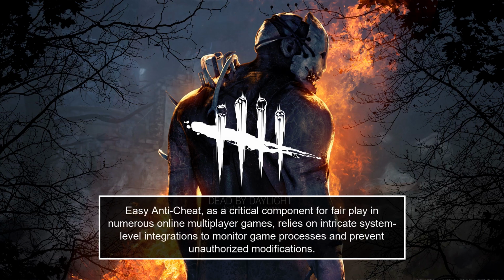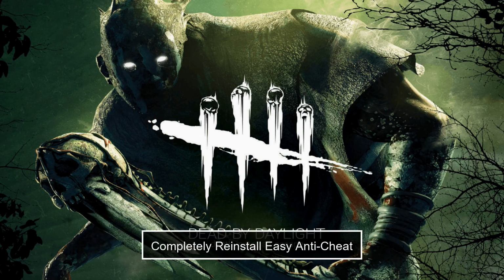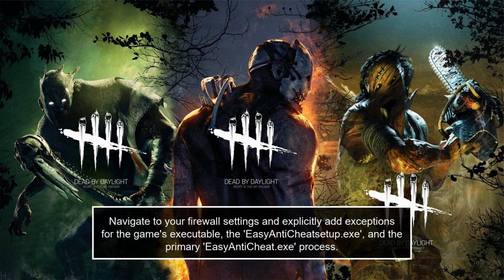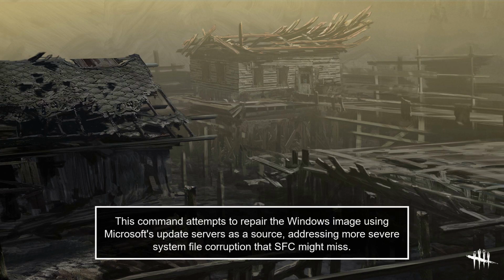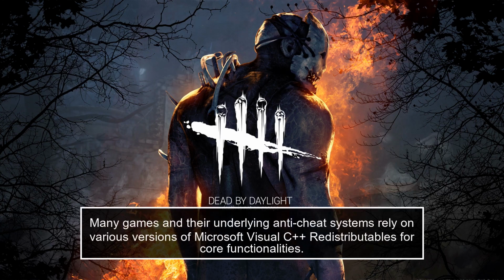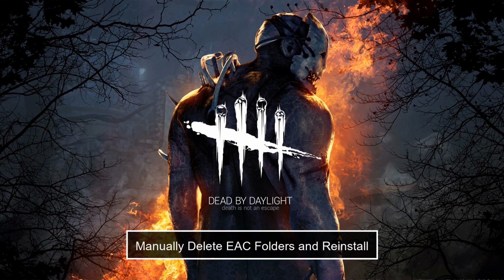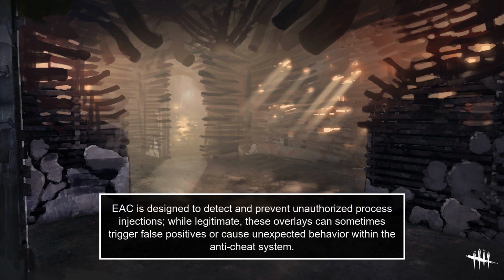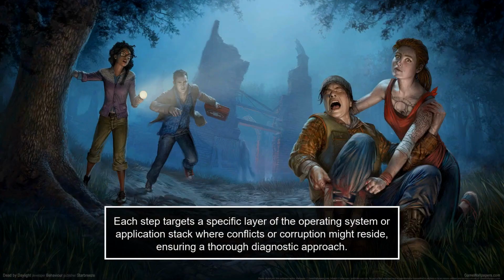How to Fix 'Easy Anti-Cheat Not Installed' Error When It Is Already Installed ✅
Experiencing the "Easy Anti-Cheat Not Installed" error when it is present is a frustrating paradox that blocks gamers from titles like Dead by Daylight. This issue typically stems from a communication failure, corrupted state within the EAC service, its game files, or the underlying OS environment, not a missing installation. Easy Anti-Cheat, vital for fair play, relies on intricate system integrations. Failed initialization checks due to corrupted files, improper permissions, software interference, or an unresponsive service cause the erroneous "not installed" report. This comprehensive guide offers meticulously explored solutions, from file integrity checks to advanced system diagnostics, to troubleshoot and permanently resolve this persistent error. We begin a technical deep-dive.

First, we tackle direct EAC issues: Verify game file integrity via launcher (Steam, Epic) to replace corrupted EAC files, ensuring pristine anti-cheat components. Manually repair Easy Anti-Cheat: Run 'EasyAntiCheatsetup.exe' in game's EAC folder, select game, choose "Repair Service". Completely reinstall Easy Anti-Cheat: Uninstall EAC via 'EasyAntiCheatsetup.exe', restart PC, then run setup to reinstall clean. Run game and launcher as administrator: Elevate privileges for game/launcher for EAC's unrestricted system access. Temporarily disable your antivirus: Disable real-time protection to rule out antivirus blocking EAC. Configure exception if it works. Configure firewall exceptions for Easy Anti-Cheat: Add rules for game executable, 'EasyAntiCheatsetup.exe', 'EasyAntiCheat.exe' for server communication. Check EAC service status in Services.msc: Ensure "EasyAntiCheat" service is set to "Automatic" and "Running". Delete EAC certificates: Cautiously delete EasyAntiCheat.sys and related certs from C:\Windows\System32, then reinstall EAC. Manually delete EAC folders & reinstall: Delete 'EasyAntiCheat' folders from game directory and Program Files (x86)\EasyAntiCheat, then reinstall. Check for game-specific EAC folder location: Confirm exact 'EasyAntiCheat' folder path for Dead by Daylight to ensure detection.

Next, we address broader system-level optimizations that impact EAC: Update graphics drivers: Download latest GPU drivers from NVIDIA, AMD, or Intel. Clean installation prevents conflicts. Ensure Windows is fully updated: Install all pending Windows updates, restart for system stability, anti-cheat compatibility. Run System File Checker (SFC Scannow): In admin Command Prompt, sfc /scannow scans and repairs critical Windows system files. Utilize DISM Tool: If SFC fails, use DISM /Online /Cleanup-Image /RestoreHealth to repair Windows image. Perform clean boot of Windows: Disable non-Microsoft startup items via MSConfig to isolate conflicting background apps. Clear DNS cache & reset Winsock: In admin Command Prompt, ipconfig /flushdns and netsh winsock reset resolve network issues. Check & disable VPN/proxy connections: Temporarily disable active VPNs or proxies to avoid EAC validation interference. Reinstall Microsoft Visual C++ Redistributables: Uninstall existing, then install latest 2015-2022 versions from Microsoft. Reinstall DirectX: Run DirectX End-User Runtime Web Installer from Microsoft to update missing or corrupted files. Check for Host file modifications: Review C:\Windows\System32\drivers\etc\hosts for suspicious EAC entries; delete if found. Ensure correct system time & date: Enable "Set time automatically" and synchronize clock for certificate validation. Check for conflicts with other overlays/monitoring software: Temporarily disable Discord, GeForce Experience, MSI Afterburner overlays. Update chipset drivers: Install latest chipset drivers from motherboard manufacturer for system integrity. Check disk for errors (chkdsk): Run chkdsk C: /f /r in admin Command Prompt to scan and repair corrupted disk sectors.

0:00 Intro
1:00 Verify Game Files
1:45 Repair EAC Manually
2:30 Reinstall EAC Completely
3:15 Run as Administrator
4:00 Disable Antivirus
4:45 Configure Firewall
5:30 Update Graphics Drivers
6:15 Update Windows
7:00 SFC Scannow
7:45 DISM Tool
8:30 Clean Boot Windows
9:15 Clear DNS & Winsock
10:00 Disable VPN/Proxy
10:45 Reinstall C++ Redist.
11:30 Reinstall DirectX
12:15 Check EAC Service
13:00 Delete EAC Certificates
13:45 Manually Delete EAC Folders
14:30 Check Host File
15:15 Correct System Time
16:00 Disable Overlays
16:45 Update Chipset Drivers
17:30 Game-Specific EAC Folder
18:15 Reinstall Entire Game
19:00 Check Disk for Errors
19:45 Conclusion